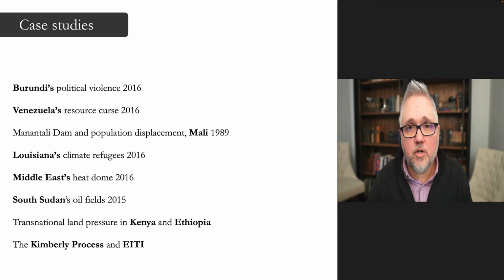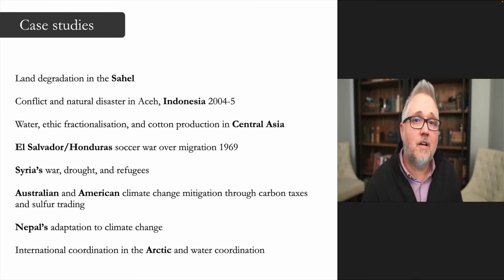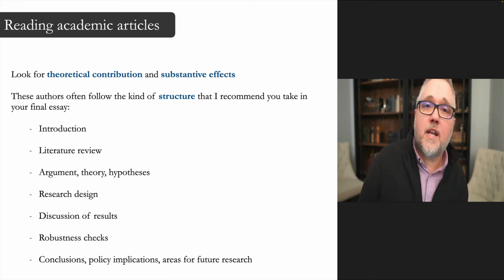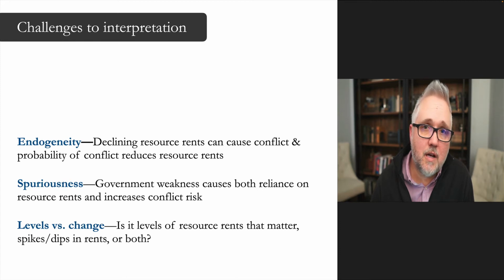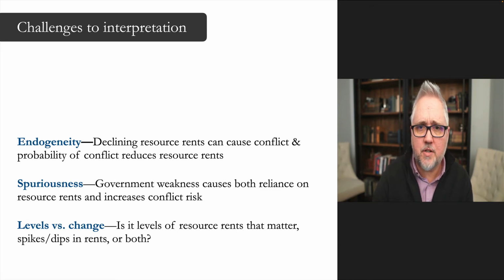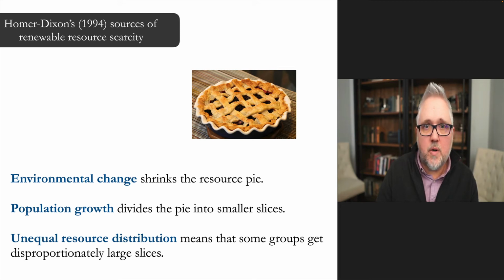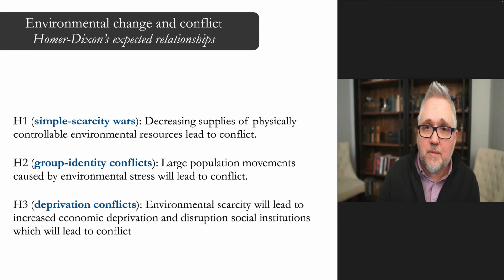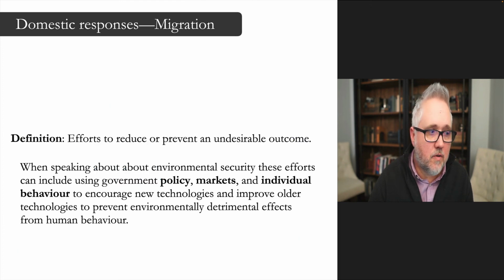Wrapping up another great semester!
This is part 6 of Week 12 of my undergraduate class POLS3033 (Environment, Human Security, & Conflict). This week we focus on international responses to climate change including the Intergovernmental Panel on Climate Change (IPCC) and the Arctic Council.

The articles I focus on this week:

Gleditsch, Nils Petter & Ragnhild Nordås. 2014. “Conflicting Messages? The IPCC on Conflict and Human Security.” Political Geography 43: 82-90.

Busby, Joshua W. 2021. “Beyond Internal Conflict: The Emergent Practice of Climate Security.” Journal of Peace Research 58(1): 186-194.